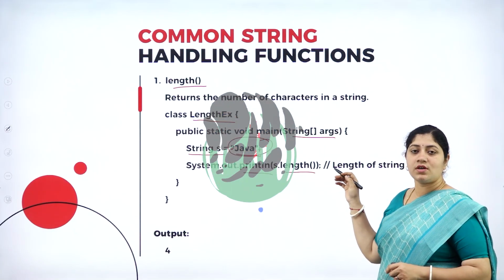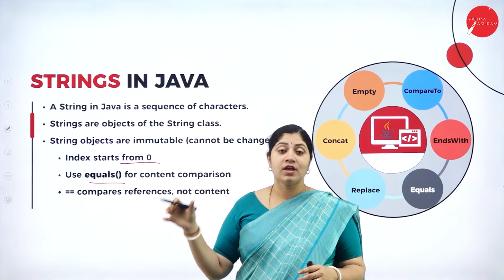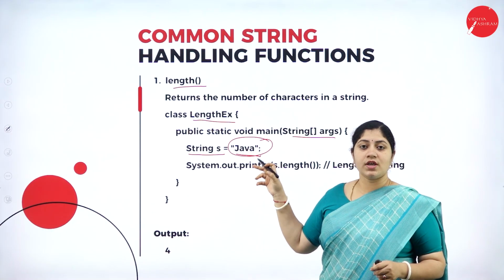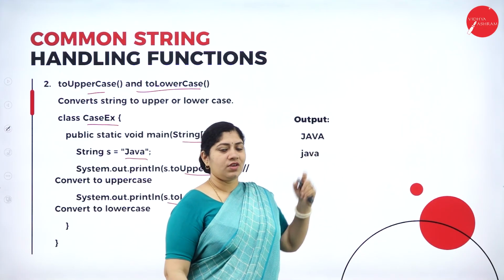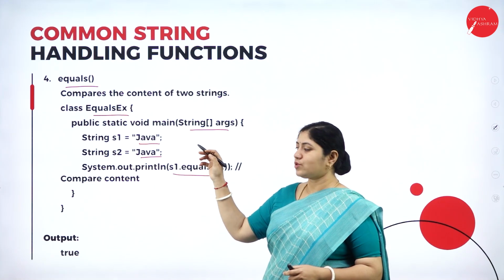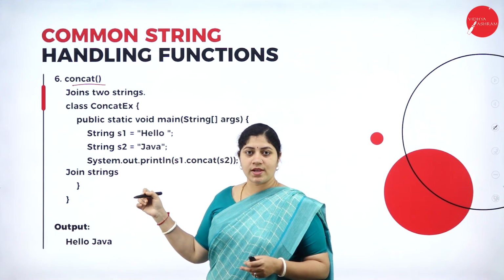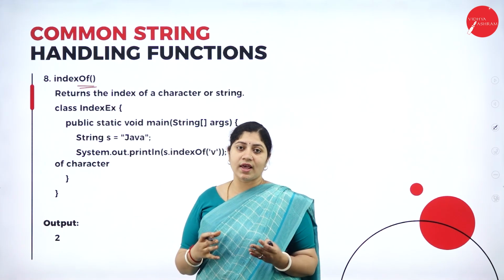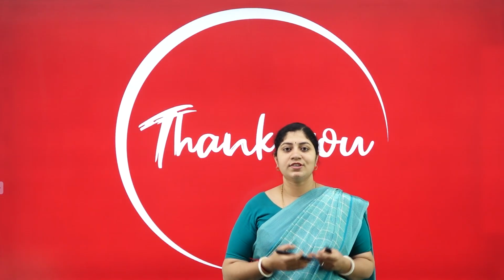DAY 06 | OOP WITH JAVA | II SEM | BCA | STRINGS IN JAVA | L3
Course :  BCA
Semester : II SEM
Subject : OBJECT ORIENTED PROGRAMMING WITH JAVA
Chapter Name : STRINGS IN JAVA
Lecture : 3